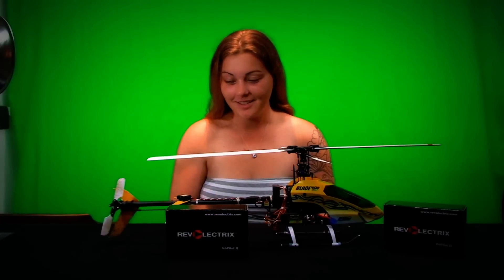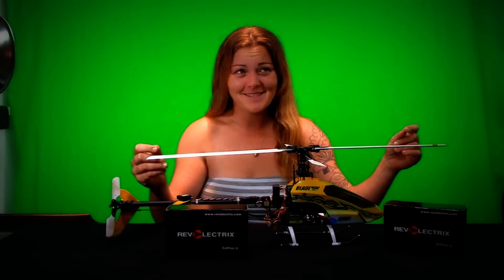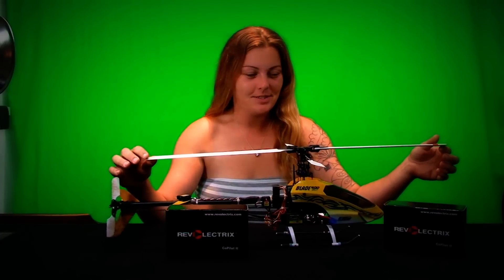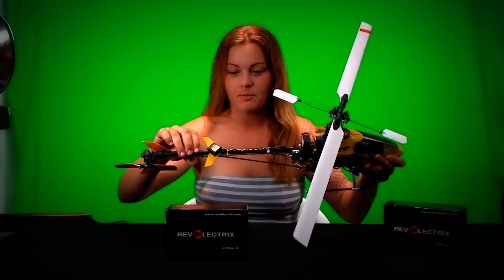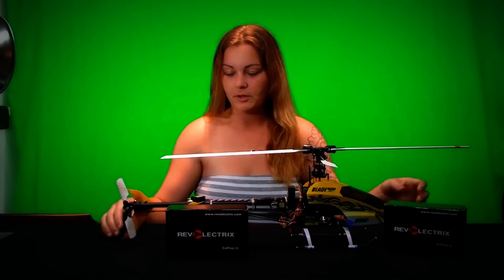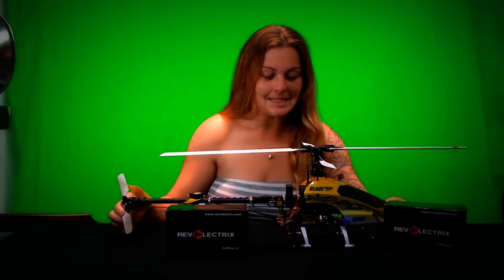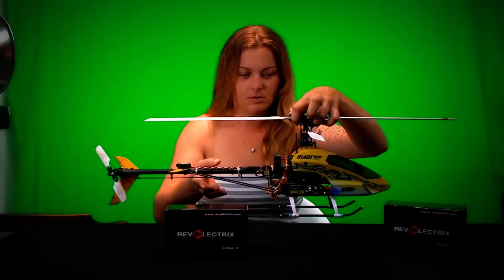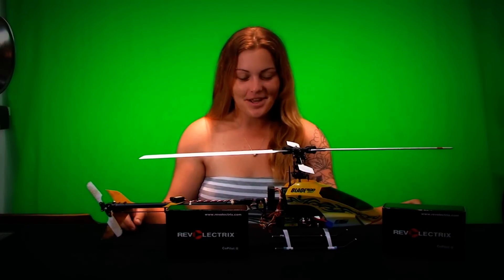"It's a beautiful yellow" [test footage only]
"It's a beautiful yellow" [test footage only] - MPEG-4, Part 10 AVC (H.264)